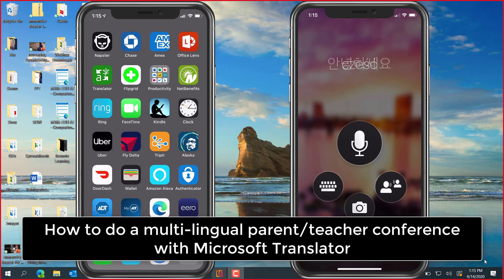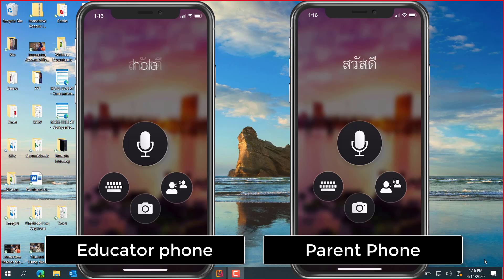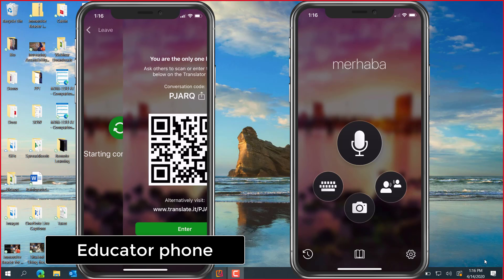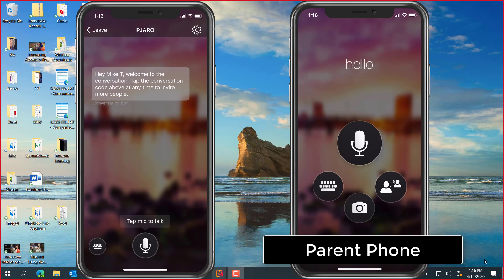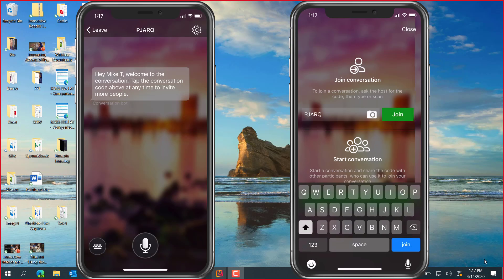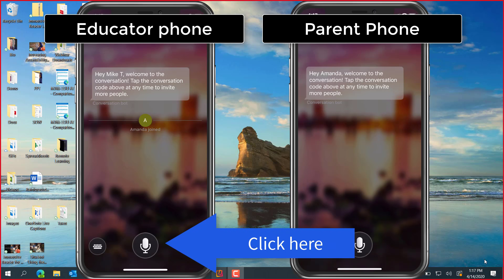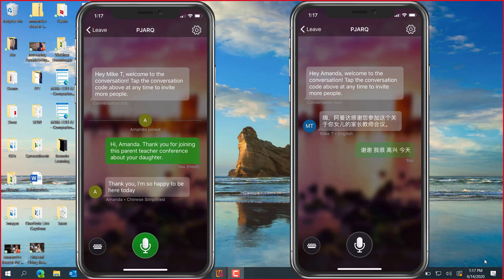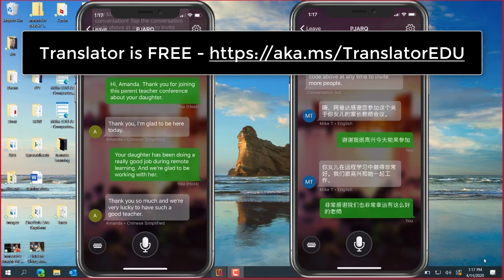How to have a multilingual parent-teacher conference using Microsoft Translator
A step-by-step tutorial on how an educator and parent can have a multilingual parent/teacher conference using thee free Microsoft Translator app. This works in over 70 languages, and is real-time. Ensure inclusive communication during distance learning.

For a Microsoft Translator tutorial and lots of tips and tricks, check out my MS Translator Playlist There are many tips to work with both students and parents who do not speak the native language.